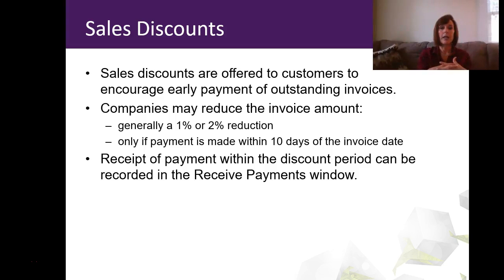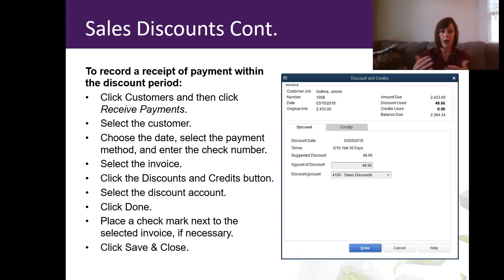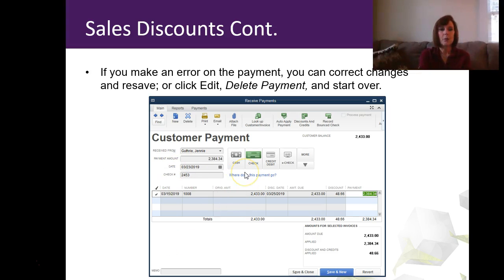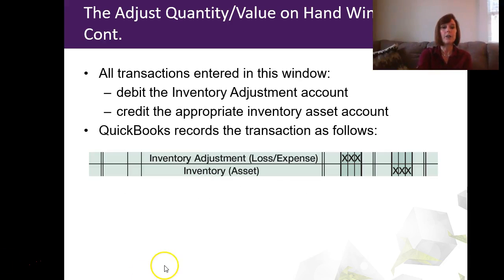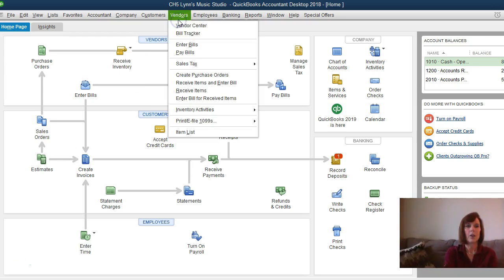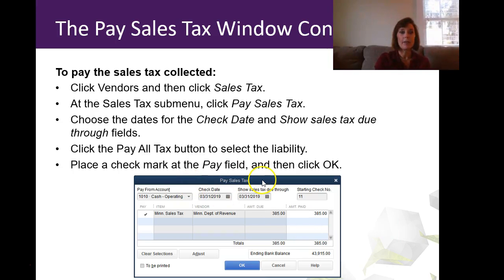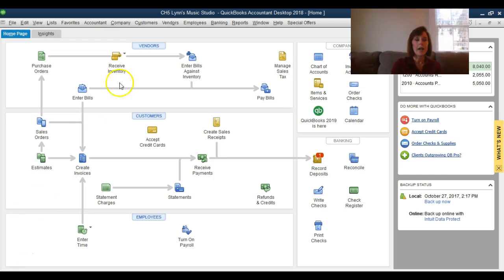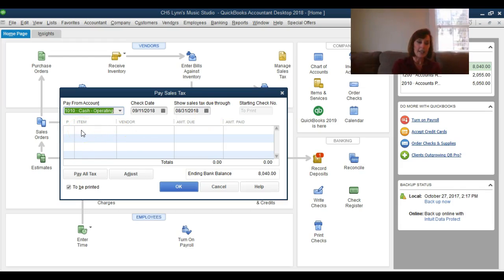QB 2018 5.5